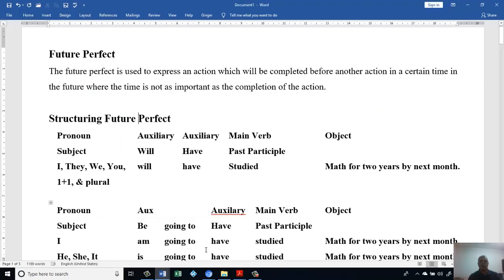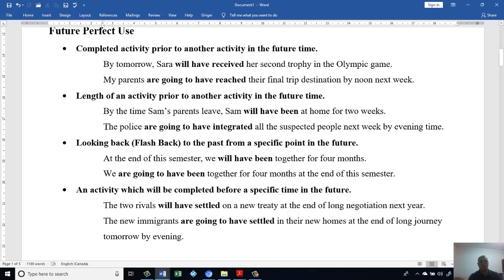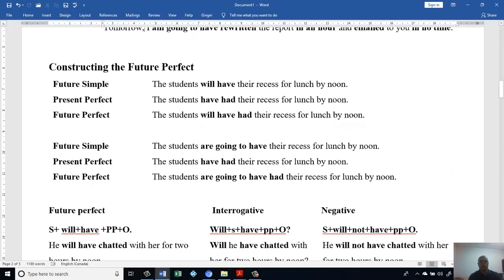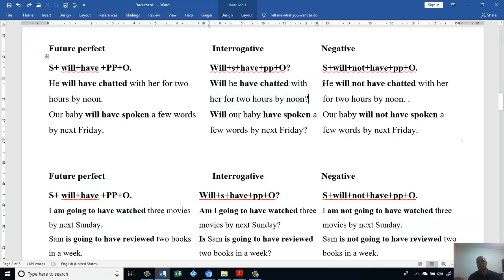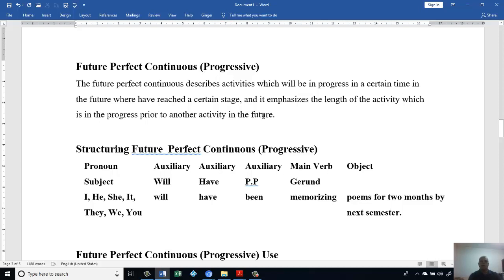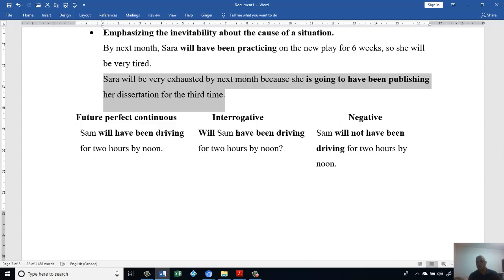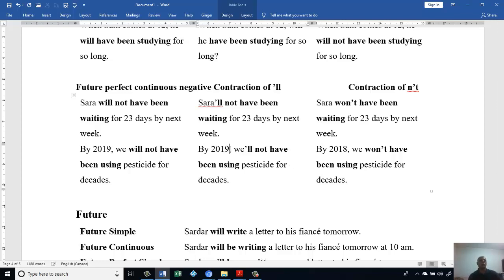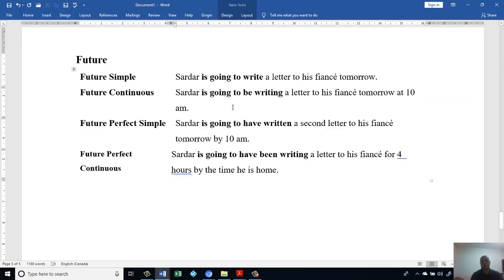Future Perfect and Future Perfect Countiue